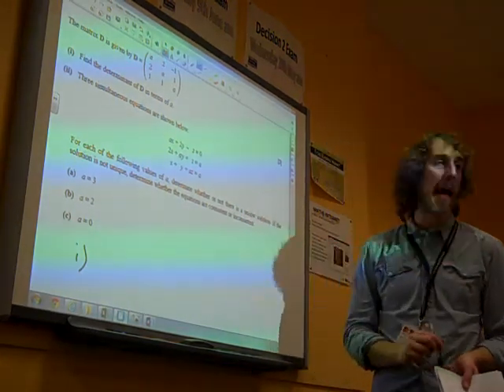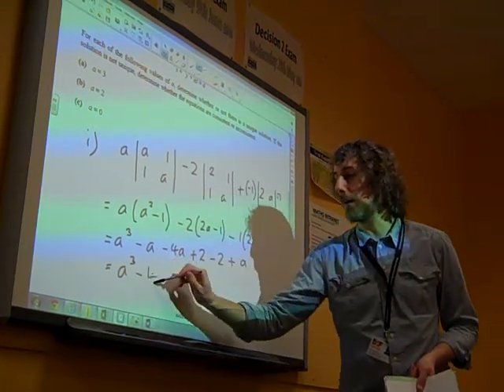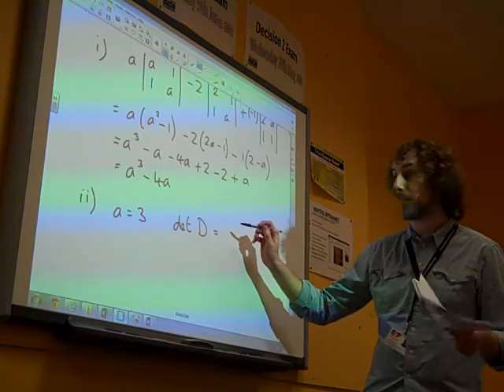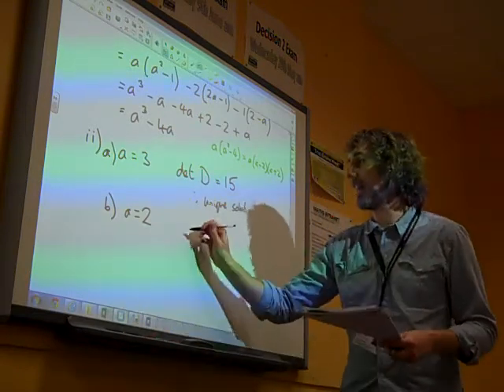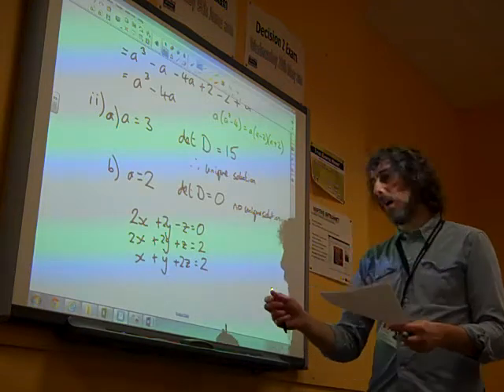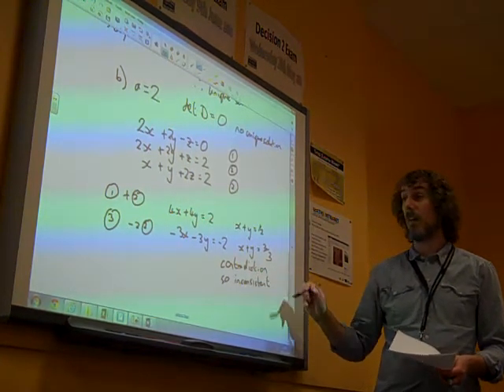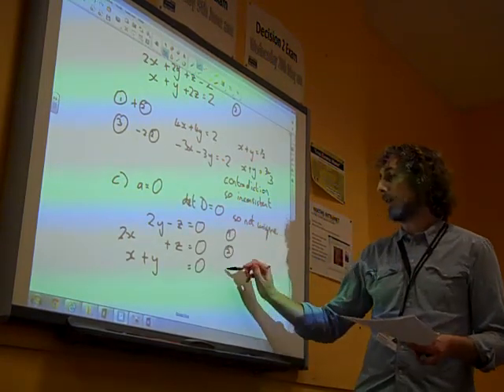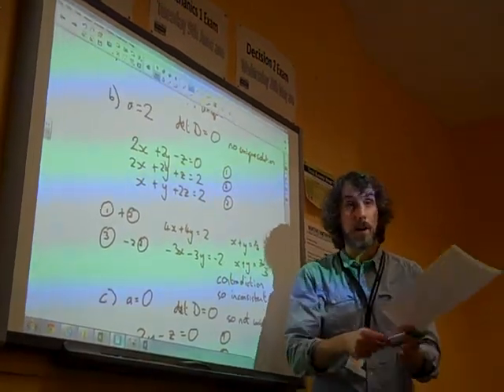FP1 3x3 Matrix OCR June 2012 q10